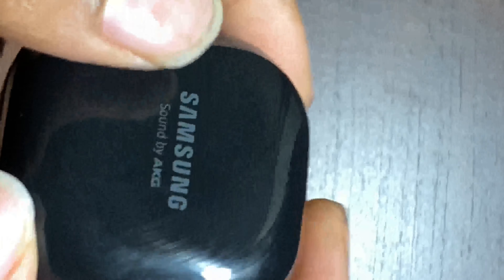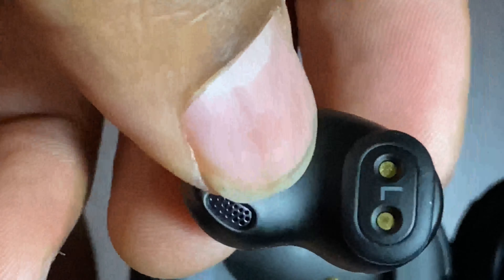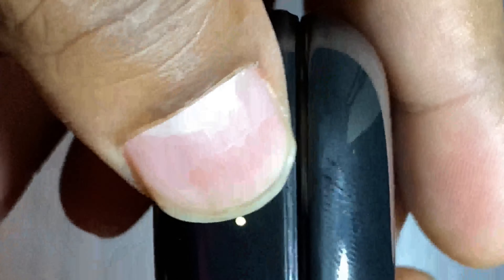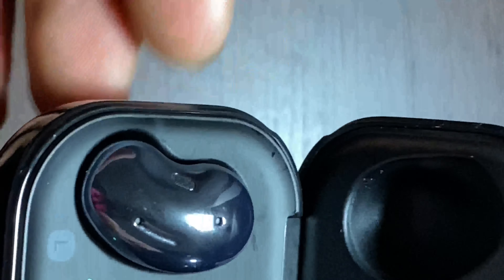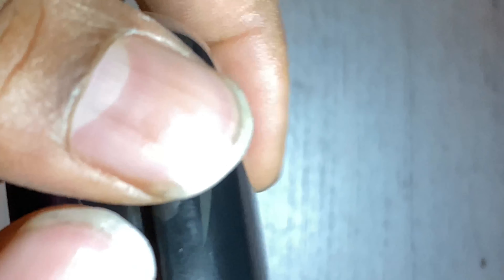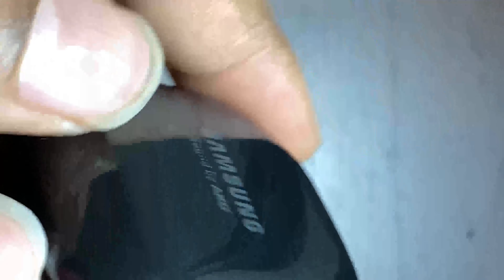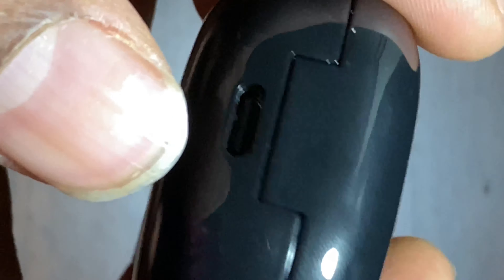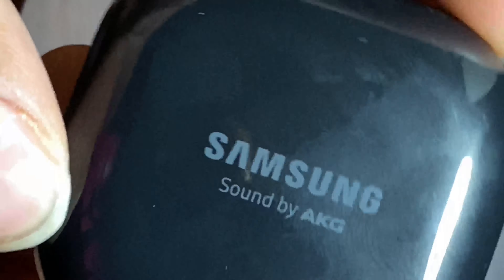NEW Samsung Galaxy Buds Live Review!!!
⭐Hey guys just got my hands on Samsung's latest earbuds, check it out!

⭐Samsung Galaxy Buds Live